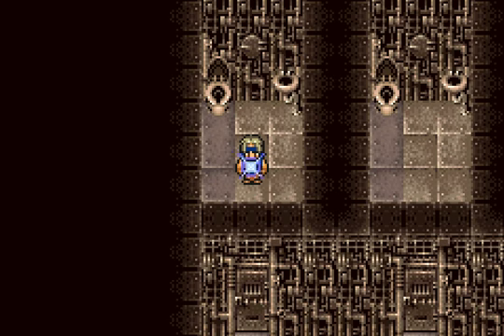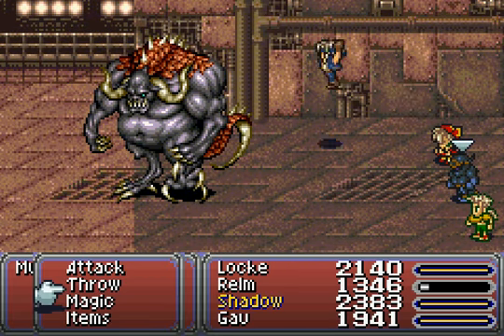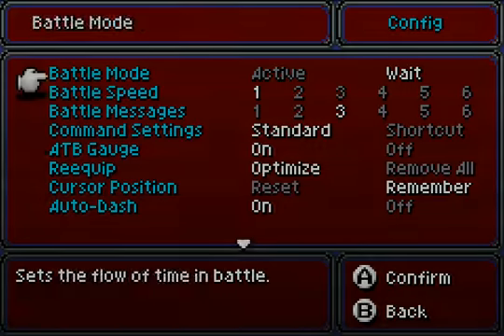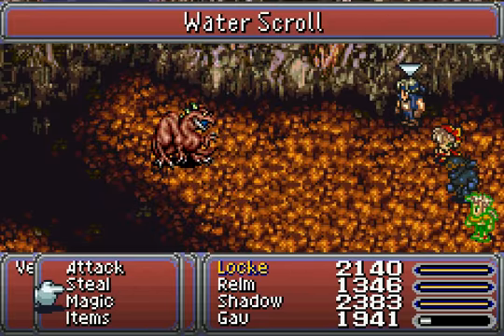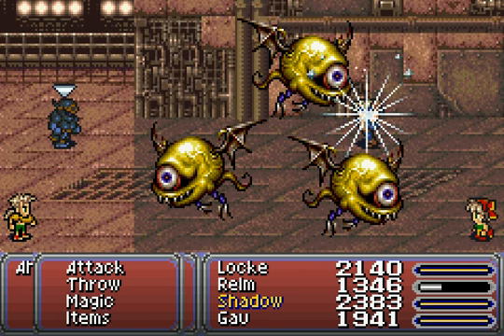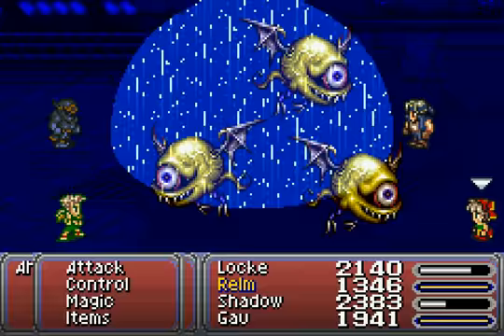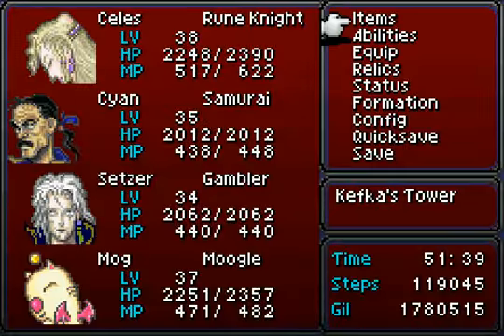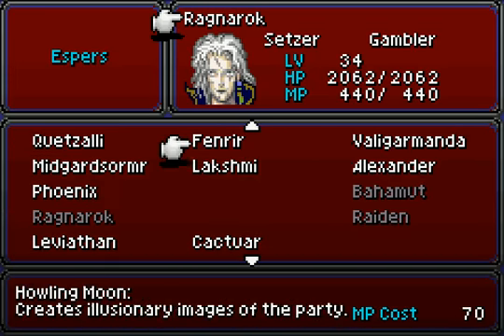Let's Play Final Fantasy VI Advance #67 - Gold Dragon and Inferno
The seventh of the Legendary Dragons is a joke. By now we got plenty of equipment that can nullify, absorb, or resist thunder damage, thus taking out most of his offense. As for Inferno, the metal blade arms are a distraction, and they keep coming back. Just Stop and Slow them down, then wail on Inferno with your Thundaga spells to get the job done. Note: I forgot a switch on Party 2 that allows Party 1 to continue, and it also has a Ribbon, so I'll get to that on Part 68. Game made by Square Enix and published by Nintendo.